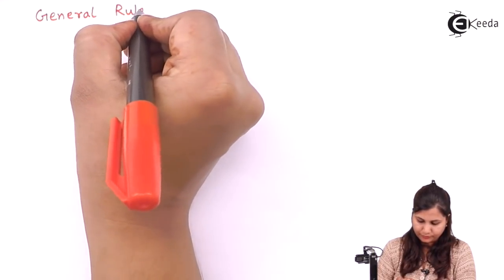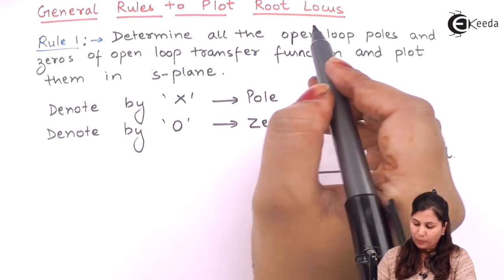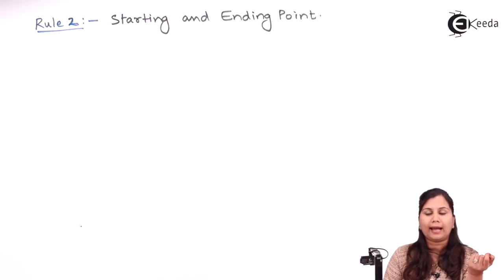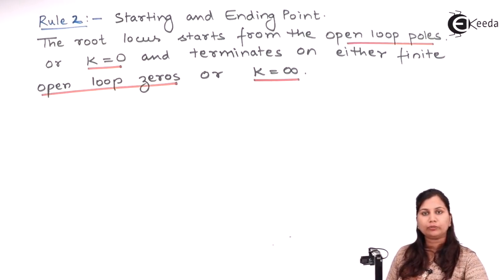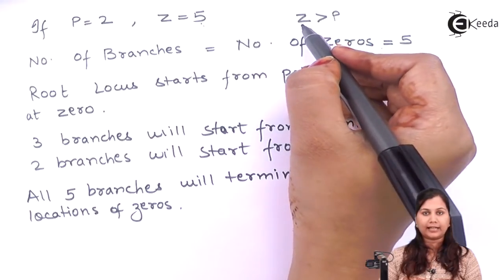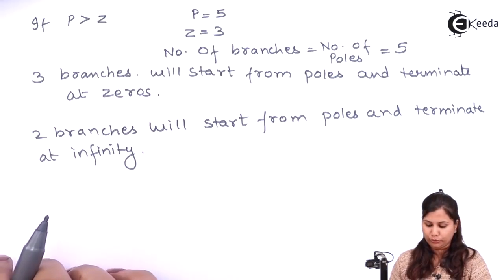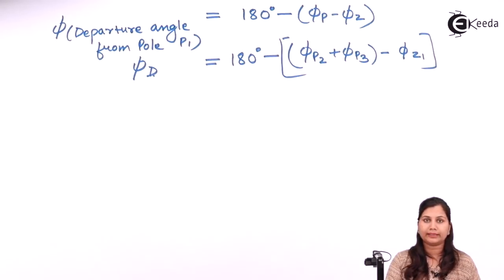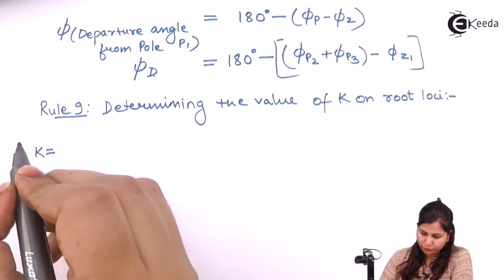Rules to Plot Root Locus - Root Locus Analysis - Control Systems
Rules to Plot Root Locus Video Lecture of Chapter Root Locus Analysis in Control Systems for EXTC, Instrumentation, Electronics & Electrical Engineering Students.

Happy Learning : )